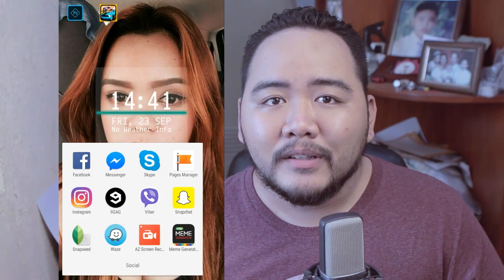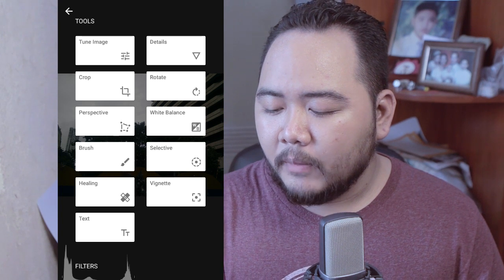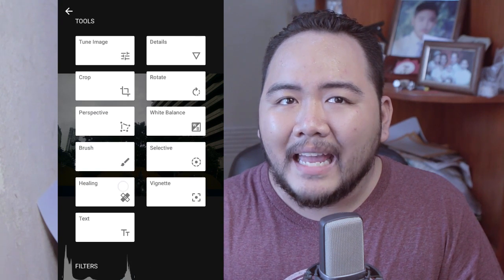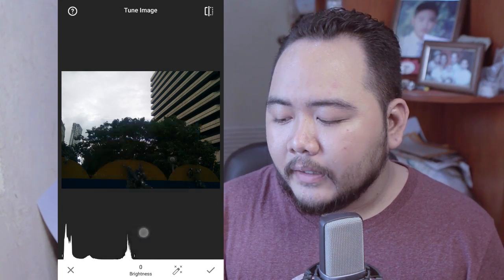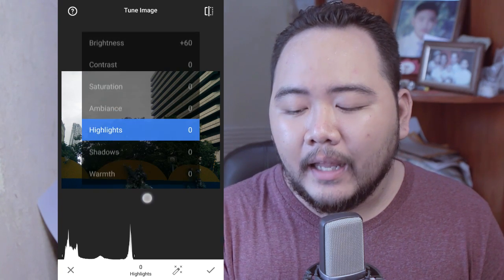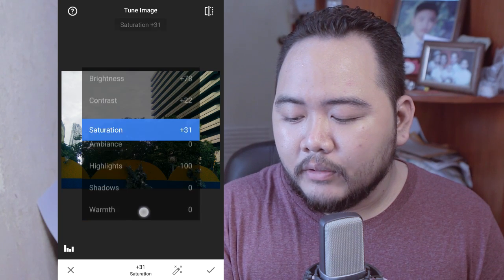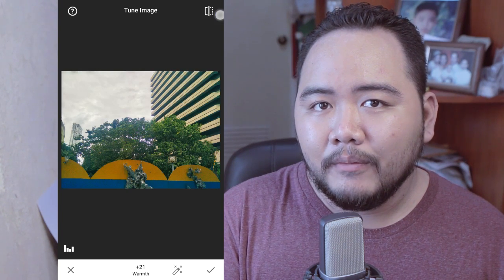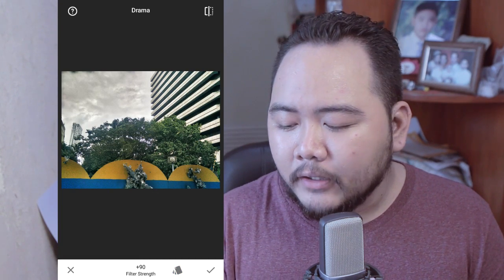How to use Snapseed - Friday Feature #1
Eyoooo new Friday thing! Friday Feature, where I feature random shit I find fun/cool/amazing/useful. Today on the chopping block is everyone's editing app of choice - SNAPSEED!